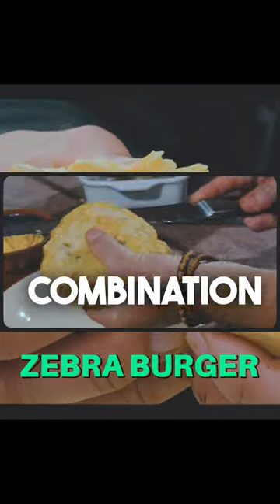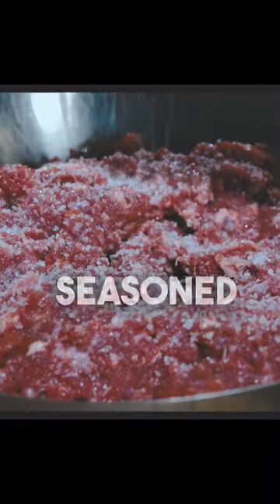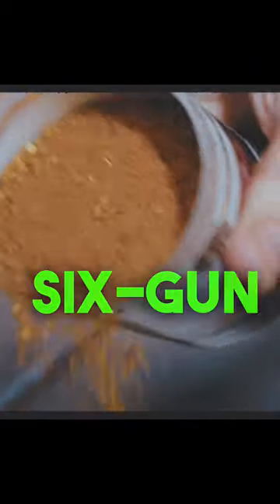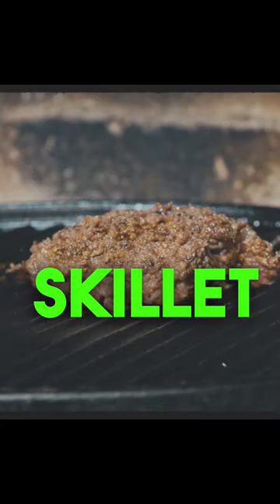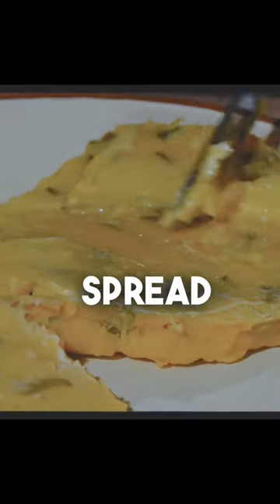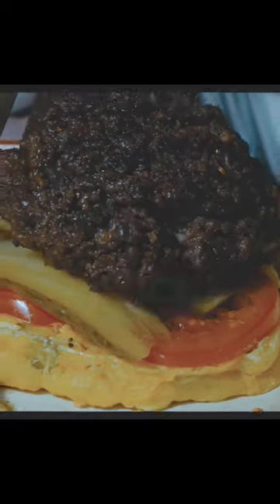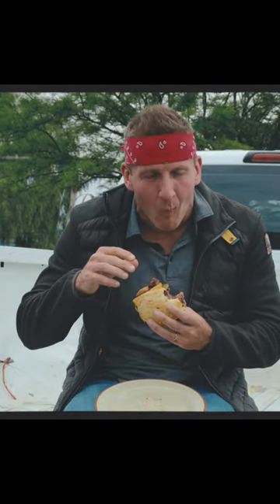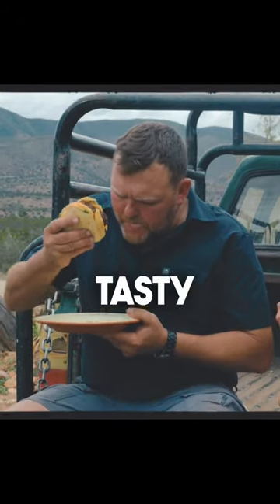South Africa’s Zebra Burger!!